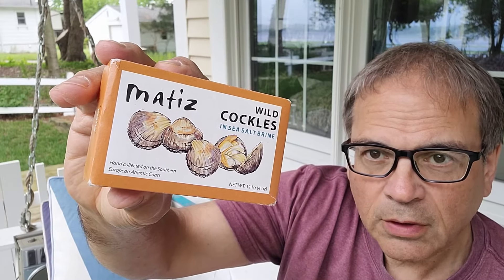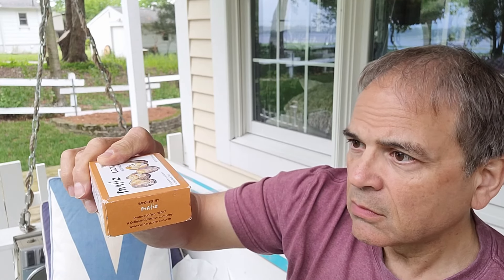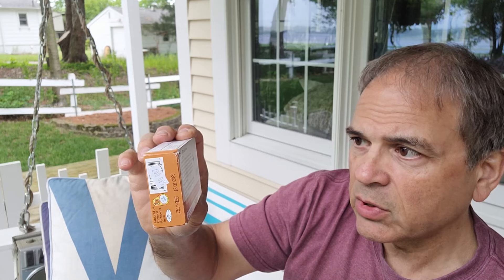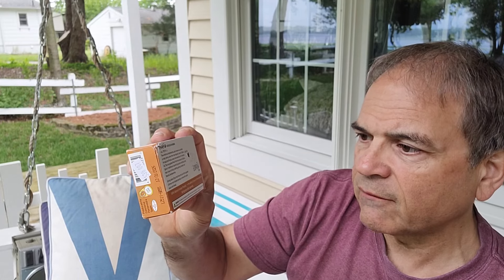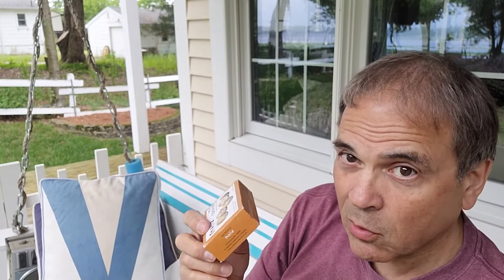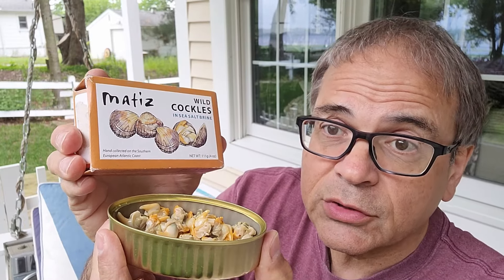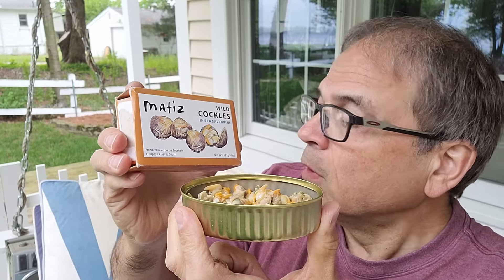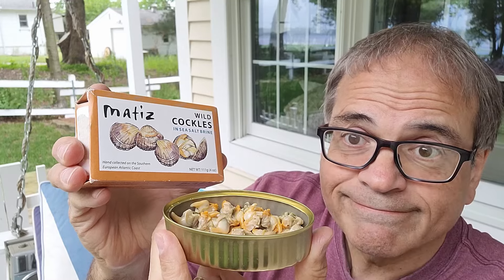Matiz Cockles (Non Smoked Clams) - Rare Find Seafood in a Can - Colorful